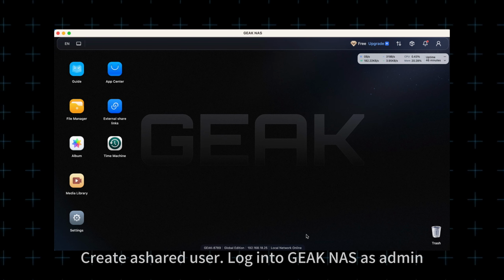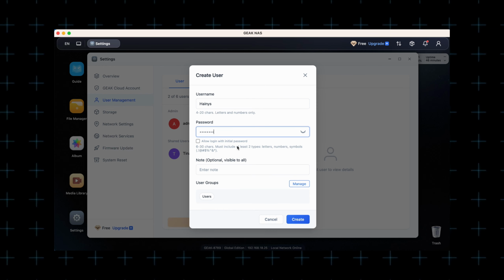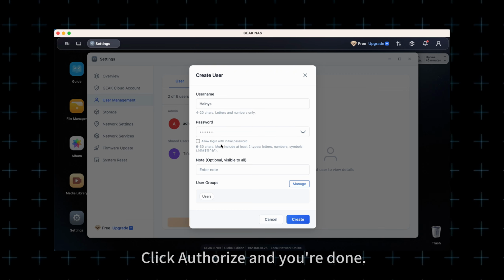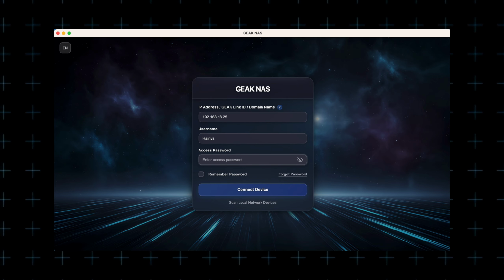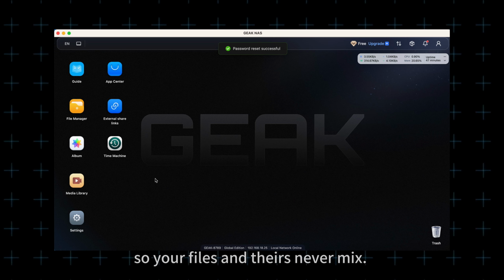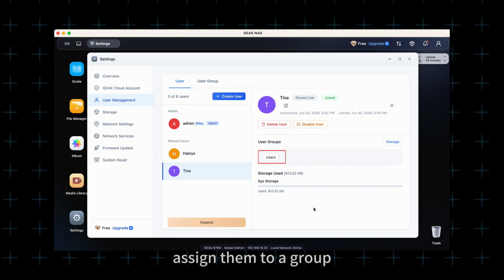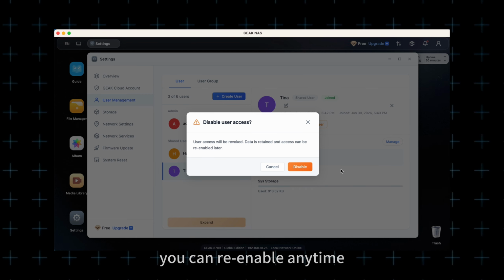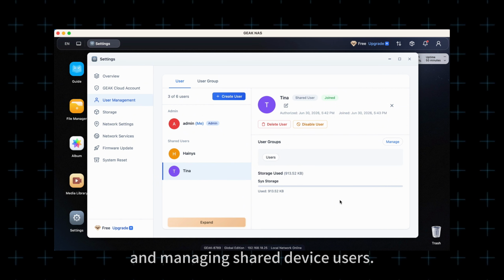How to Share Your GEAK OS NAS with Friends | Create a Shared User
Want to share your GEAK OS NAS with friends or family without giving them administrator access?

In this tutorial, you'll learn how to create a shared user in GEAK OS, allowing others to securely access your NAS while keeping your personal data and system settings protected.

📌 In this video, you'll learn:
• How to create a shared user in GEAK OS
• How shared users can sign in and access your NAS
• How to manage shared users

Whether you're building a home NAS, a media server, or your own private cloud, creating shared users is a simple and secure way to let others access your device.